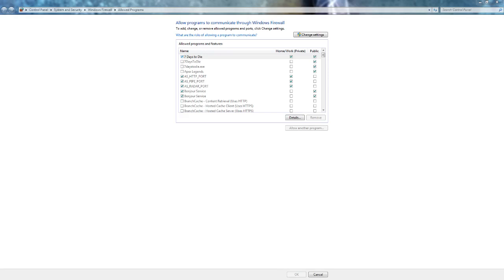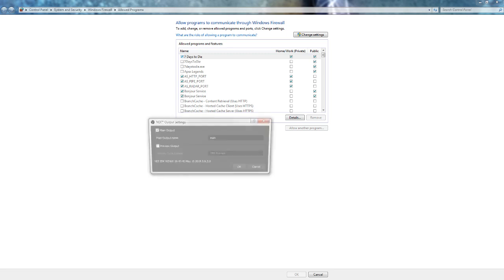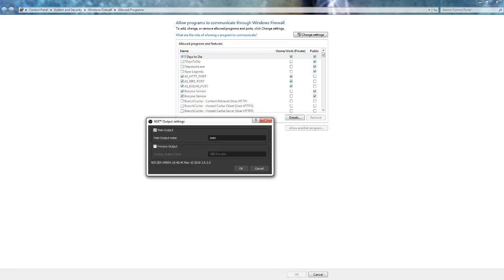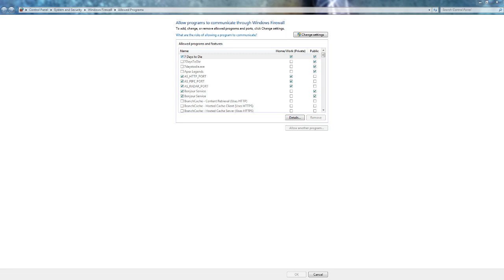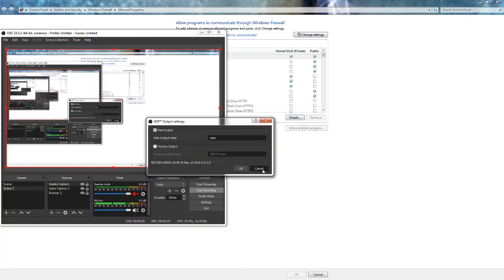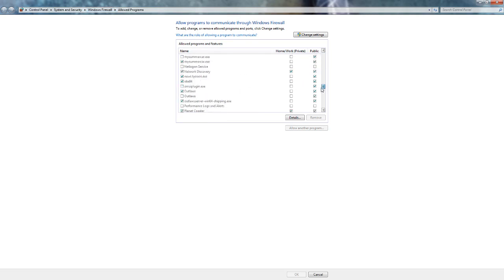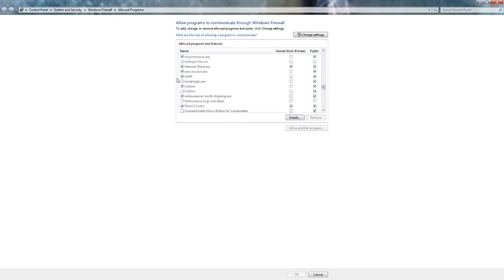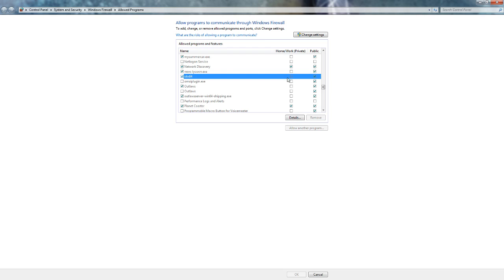NDI SOURCE PLUGIN OBS STUDIO IS NOT SHOWING My GAME BLACK ON MY STREAMING PC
Good After Noon, Today I am going to show you how to fix problem with NDI Plugin obs studio Black screen on your second pc...It took from me two days to discover what was the problem.